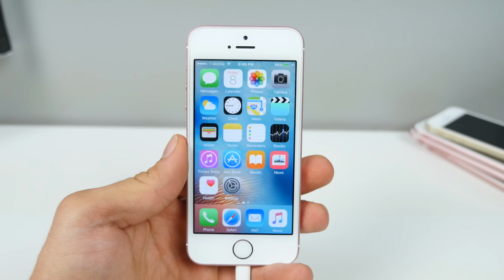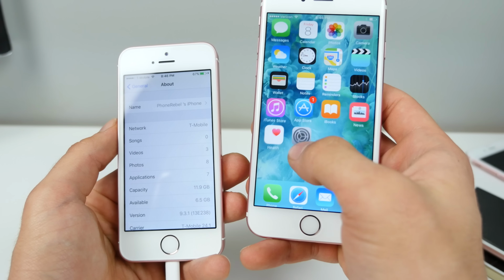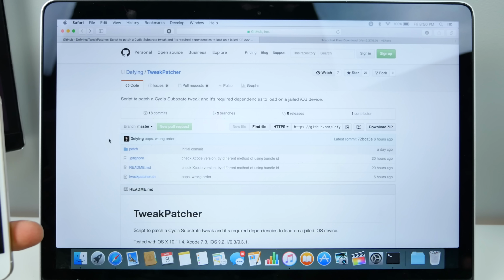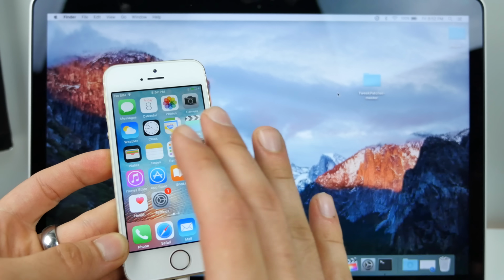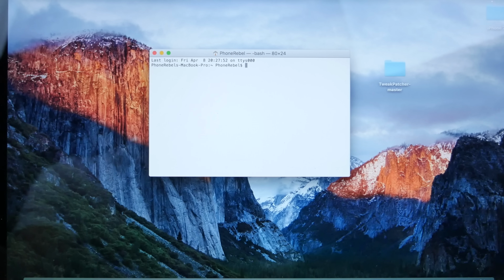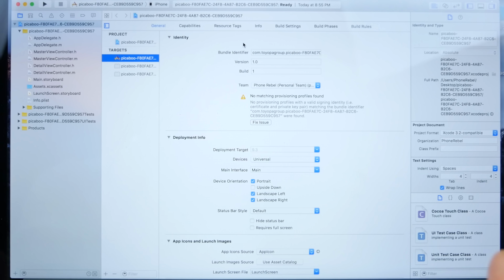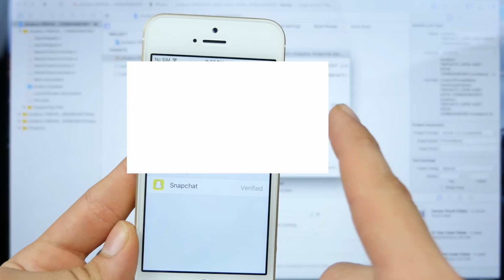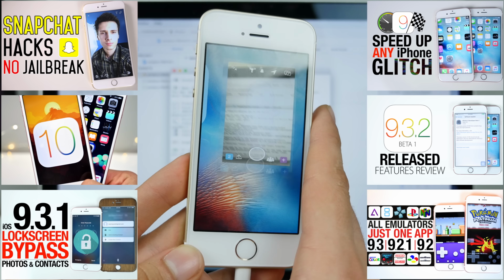Crazy Snapchat Hack 2016! No Jailbreak & Free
Snapchat Hacks to Save & Upload Snaps Secretly, Spoof Location, Longer Videos & More. iOS 9.3.1 & Snapchat 9.29.1.0 Compatible!